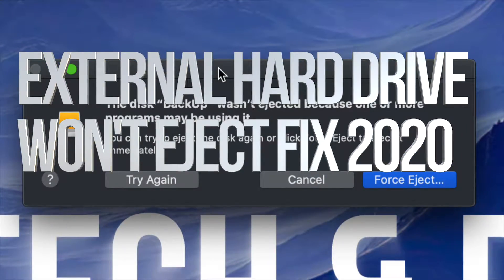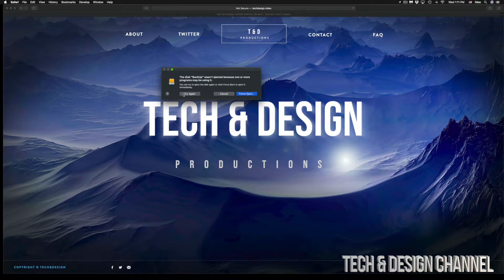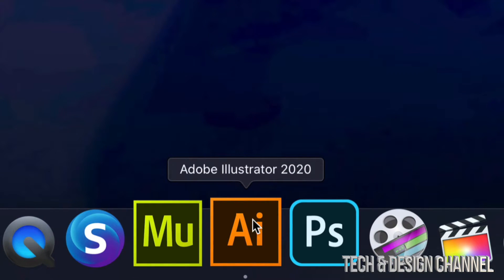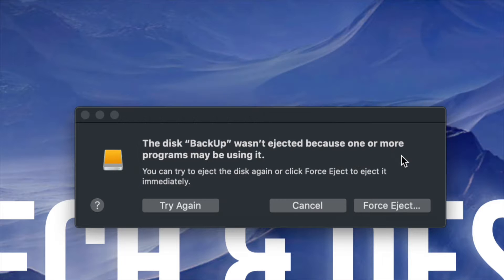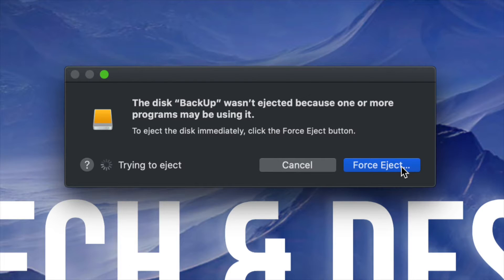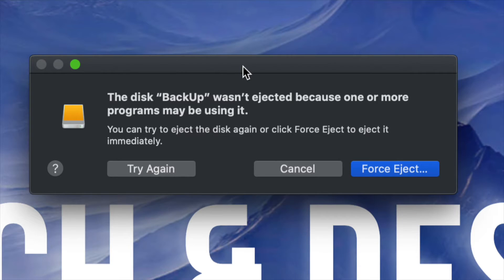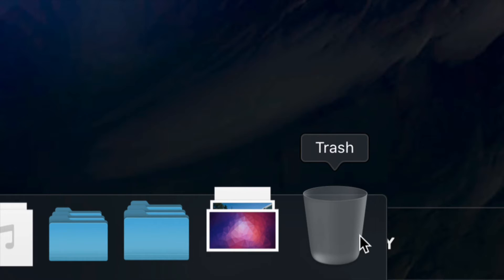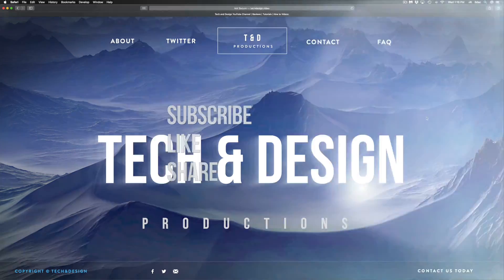External Hard Drive Won’t Eject Fix on Mac 2020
Can’t eject drive fix